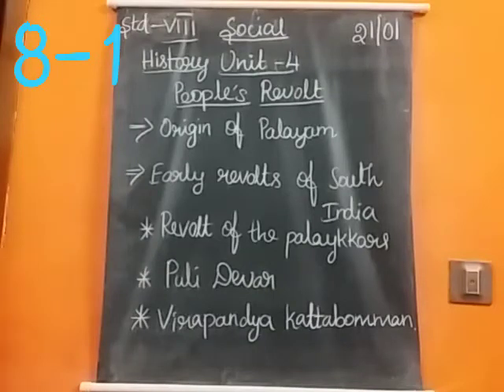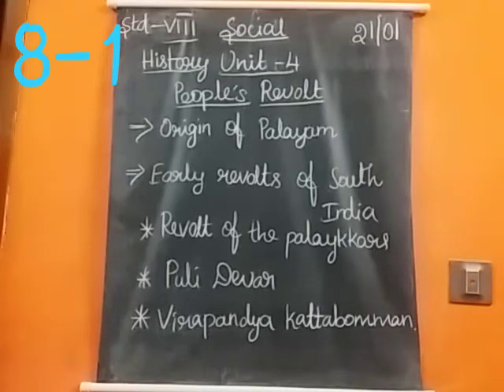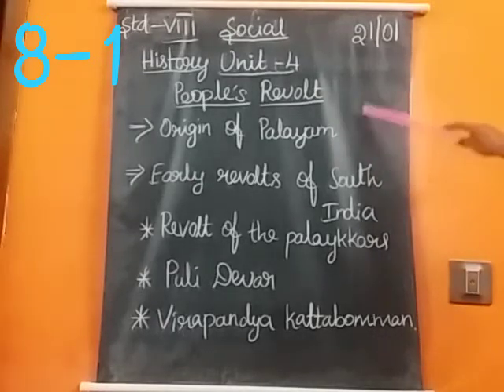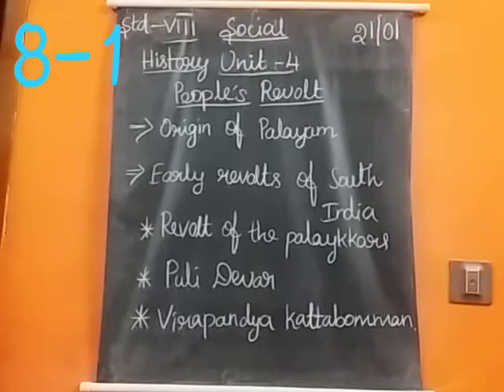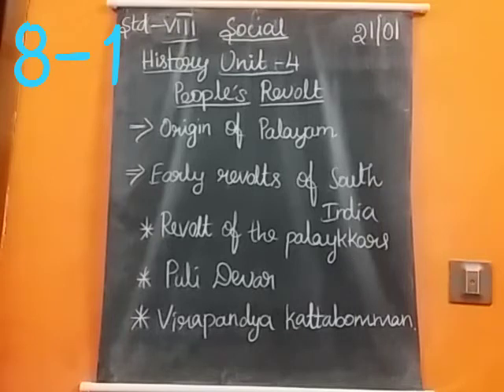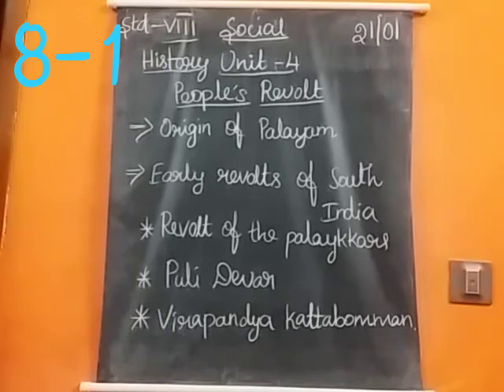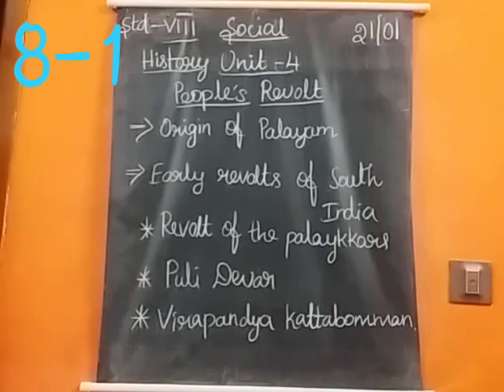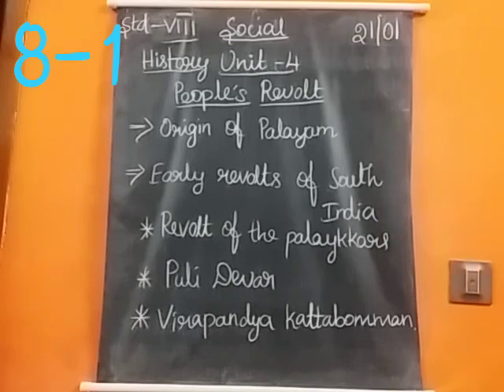8 th social (21.1.21)part1